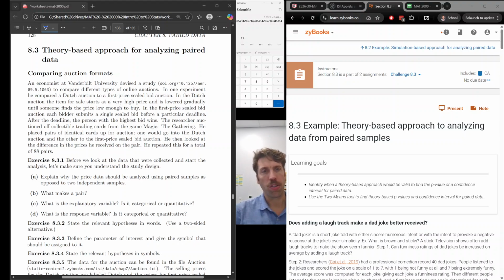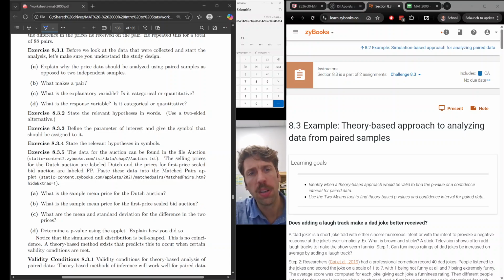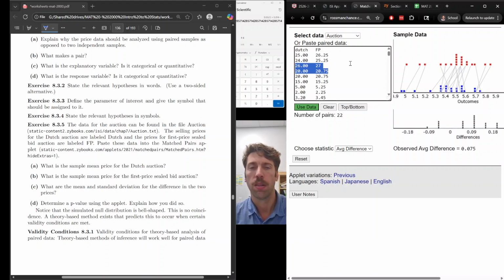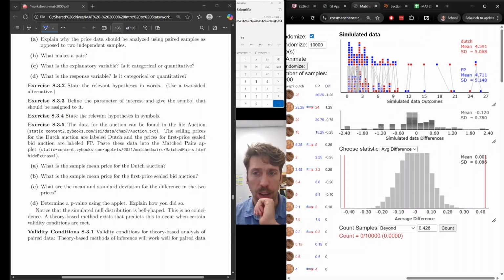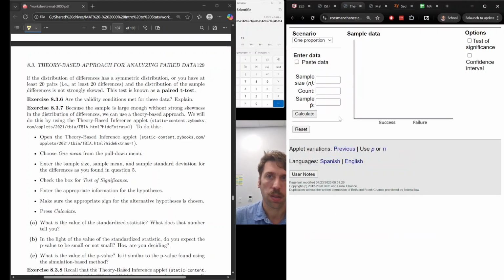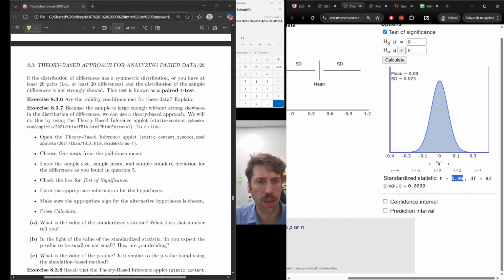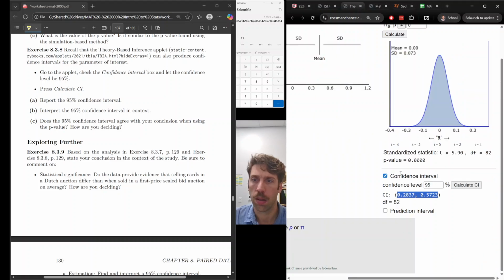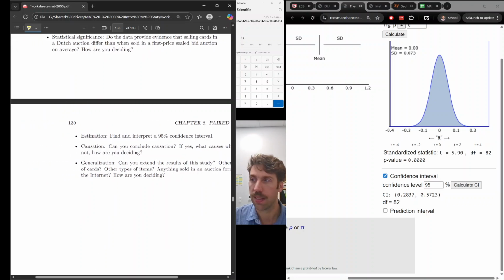MAT 2000 - Section 8.3